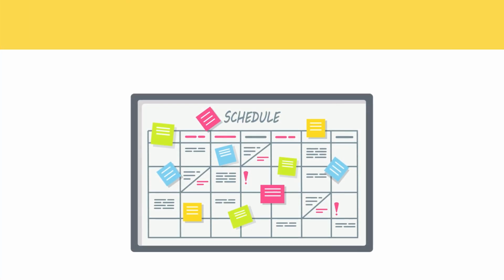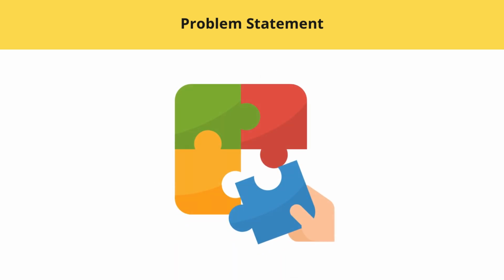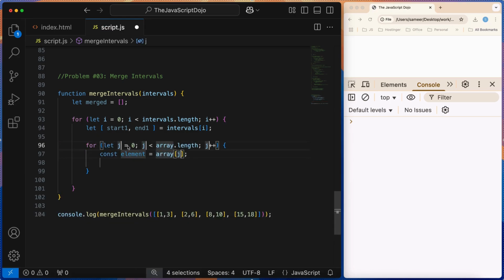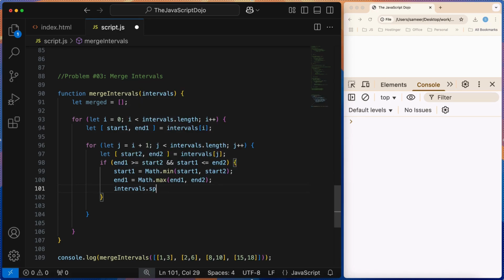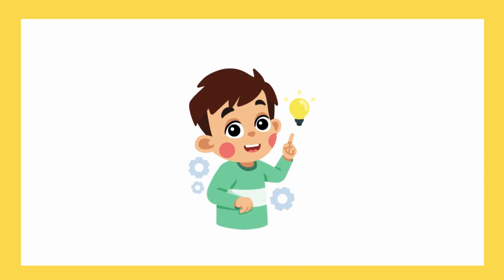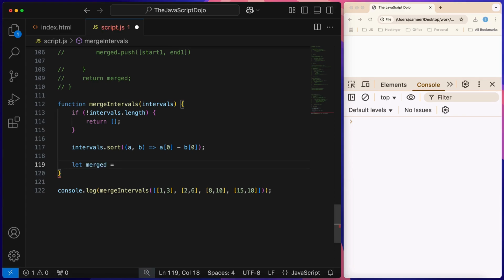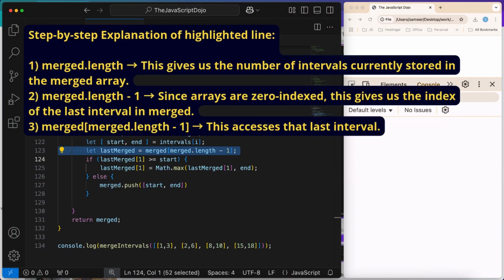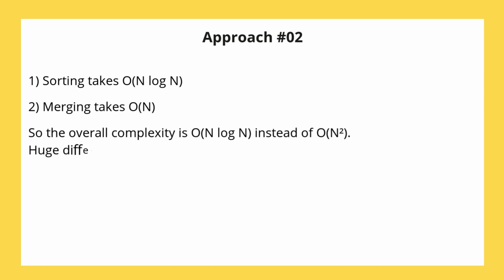Merge Intervals | JavaScript Coding Challenge | Problem #03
🚀 Merge Intervals - Optimized Approach Explained! 🚀

In this video, we dive deep into the Merge Intervals problem, a frequently asked coding interview question at top tech companies like Google, Amazon, and Microsoft. We'll break it down step by step, using an optimized O(N log N) approach with sorting and merging.

🔹 What You'll Learn:
✅ Understanding the problem statement with real-world examples
✅ How to efficiently sort and merge overlapping intervals
✅ Live coding explanation with a clear walkthrough
✅ Time complexity analysis and why this approach works best
✅ Practice questions to strengthen your problem-solving skills

This is a must-know algorithm for coding interviews and competitive programming, so make sure to watch till the end!